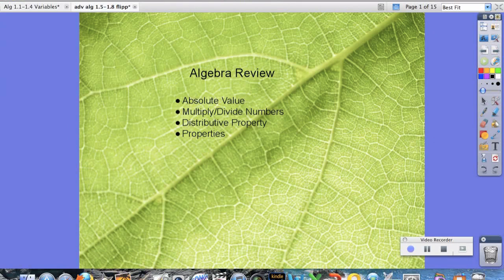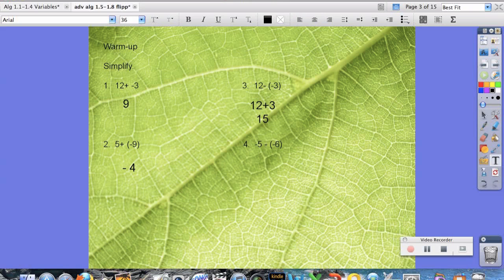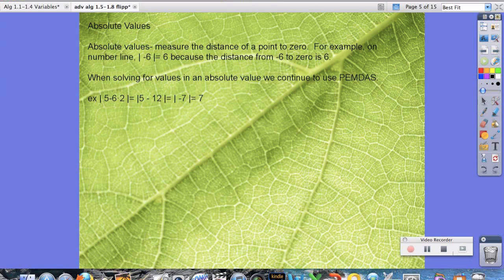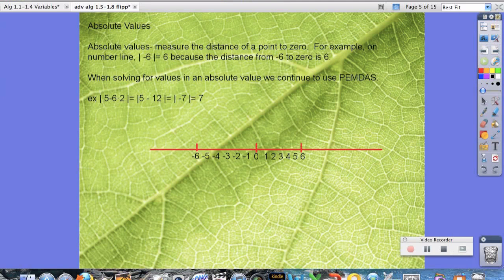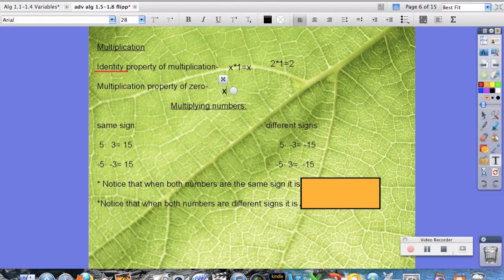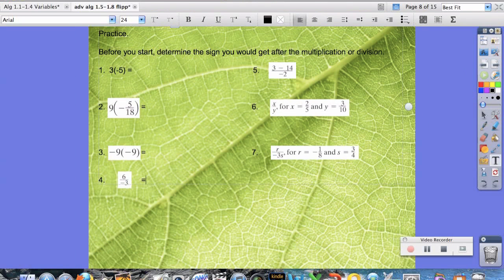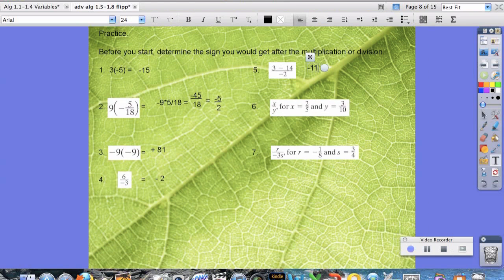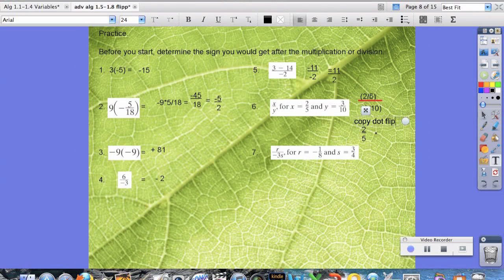Algebra: Subtracting/Multiplying/Dividing Real Numbers & Properties Part 1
At the end of this lesson you should be able to solve problems with subtracting/multiplying/dividing real numbers, and be able to identify properties of math.

This video was created and is being used by Mr. Michael Salamanca in his flipped classroom at Innovation Middle school